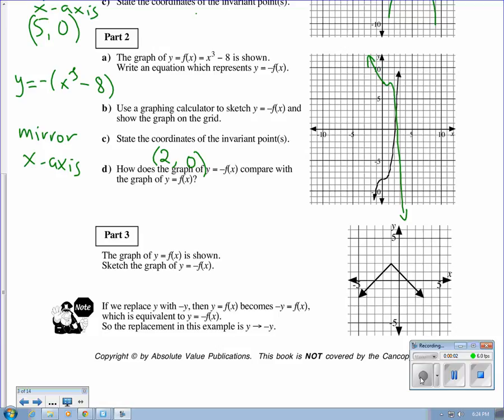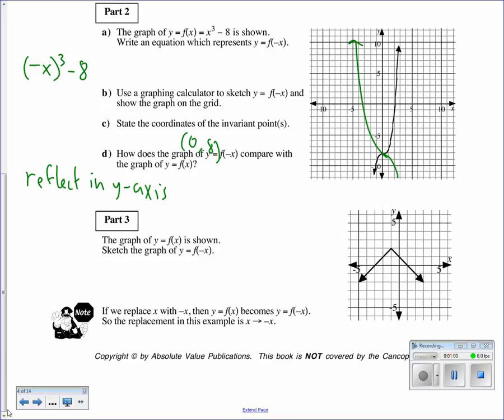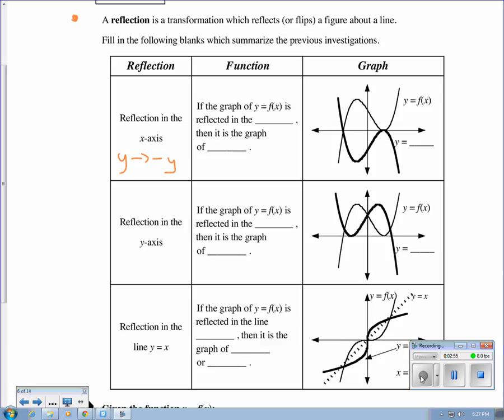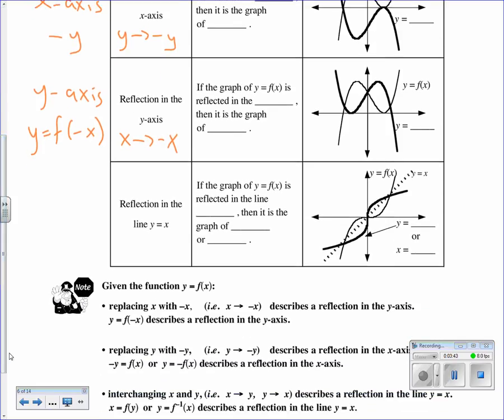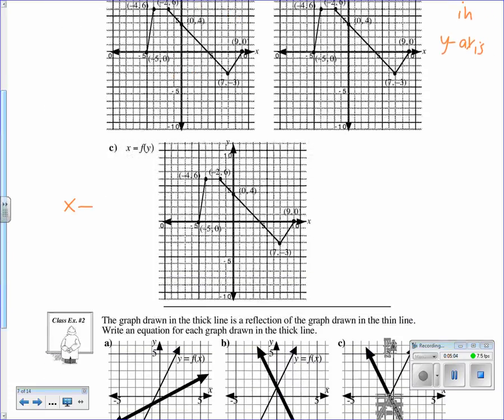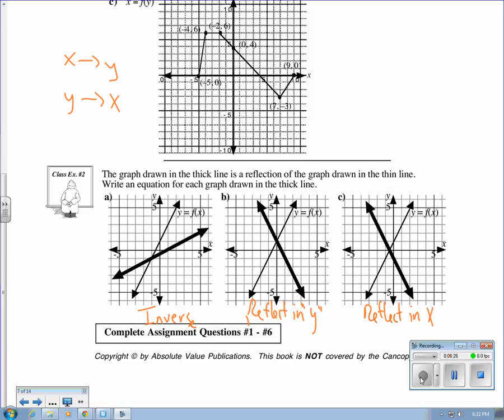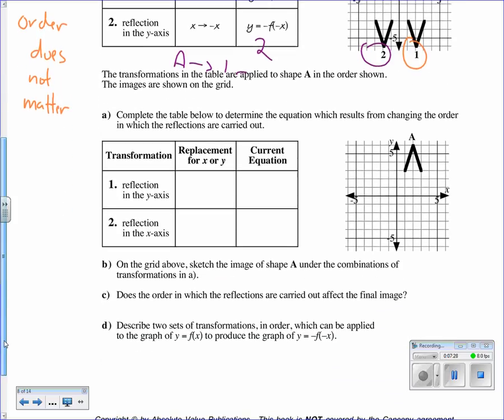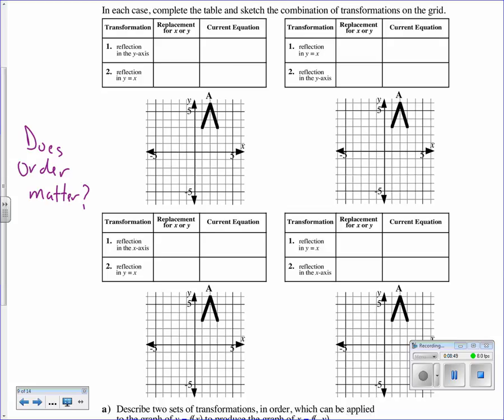Lesson 3 Part 2 Transformations